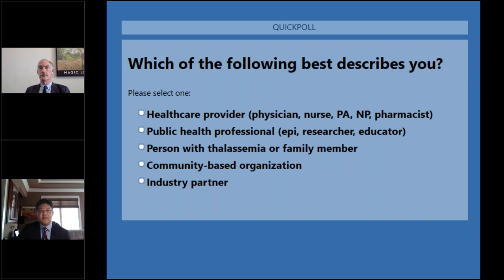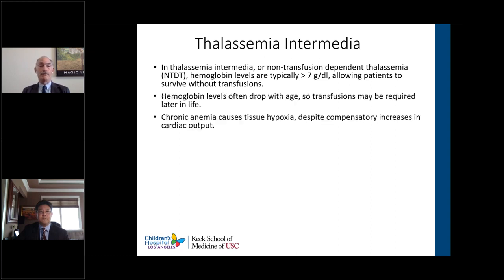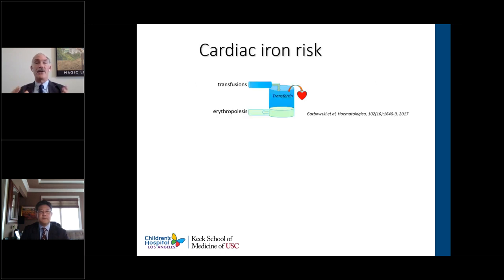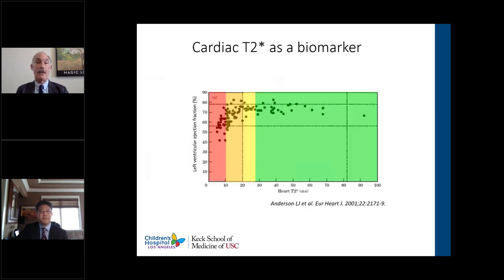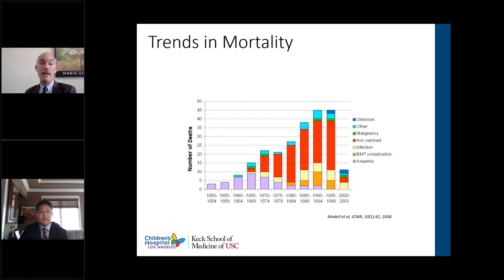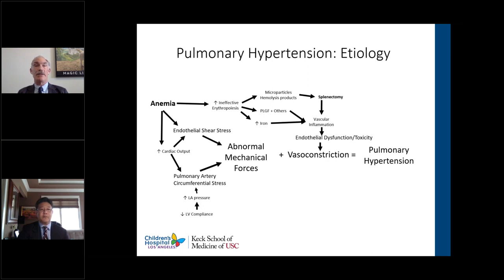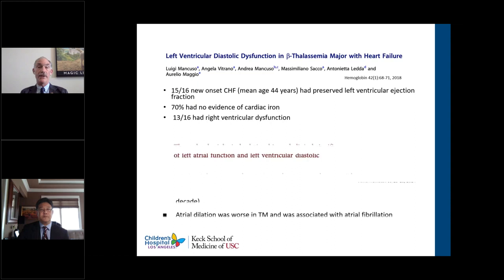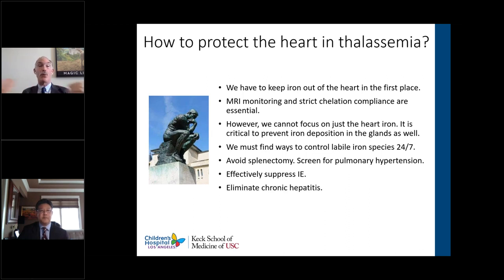Webinar The Heart in Thalassemia c10oN2Mug5s